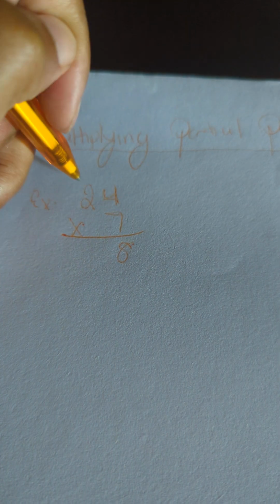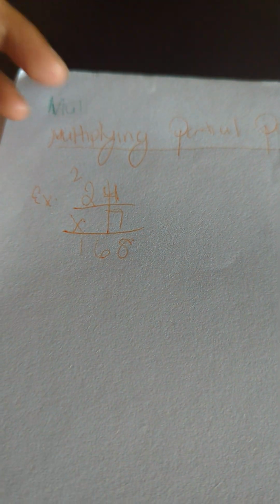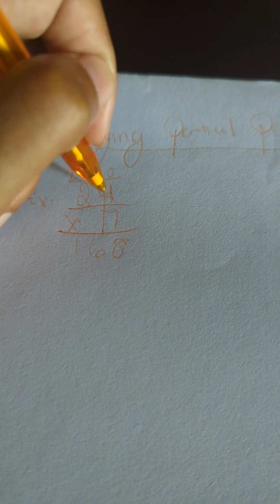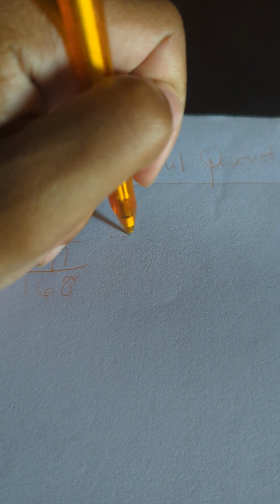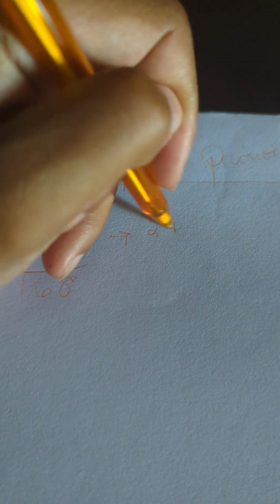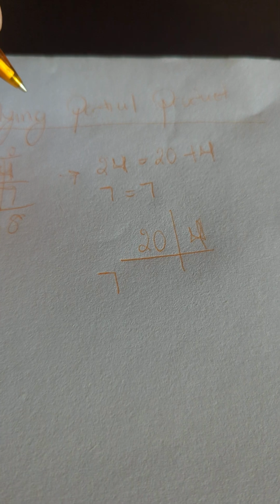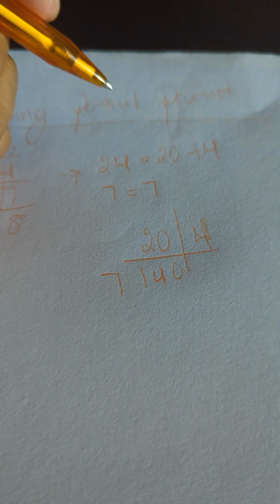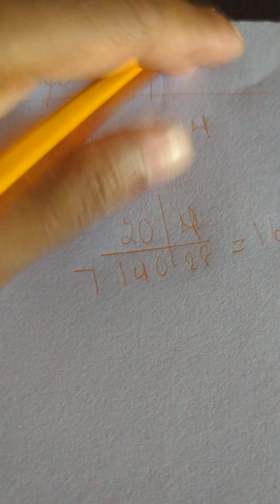Multiplication: Multiplication using the Partial Products Method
How to Multiply Two Numbers Using the Partial Product Method